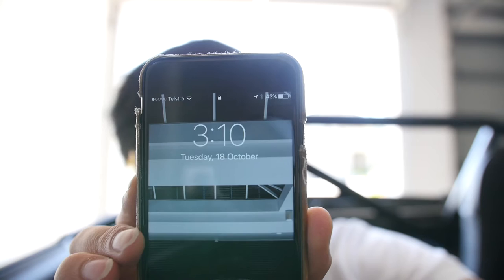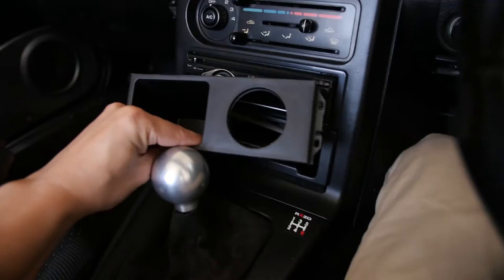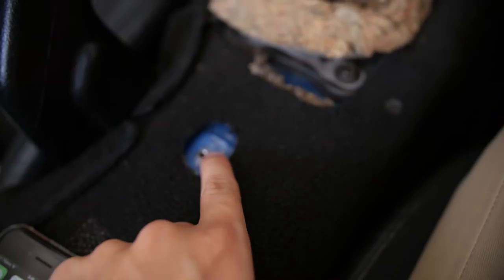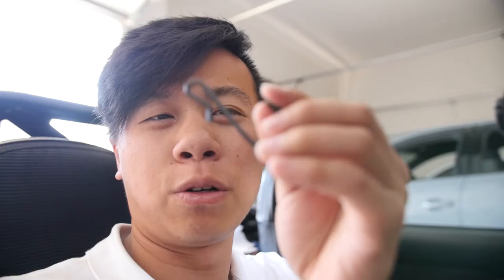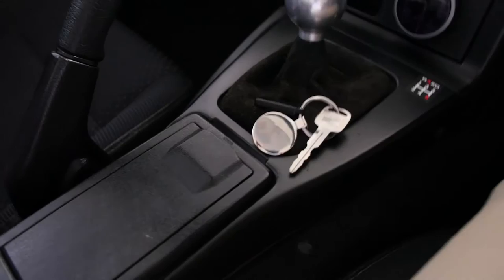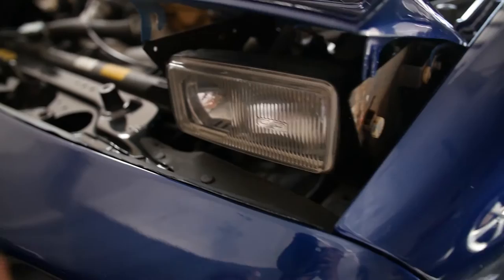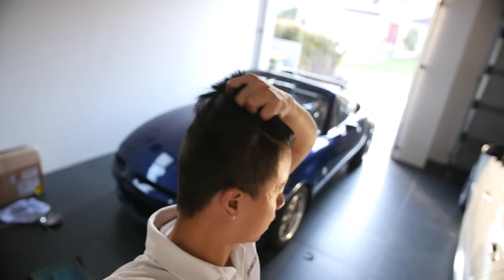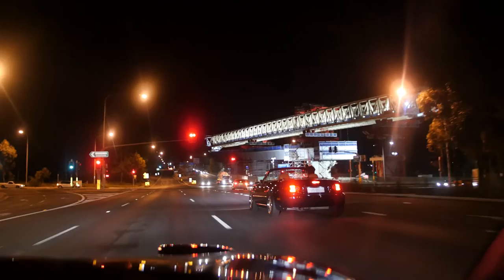Centre Console Removal & Replacing Headlight Bulb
First round of mods on the Mazda MX-5. I had to change the bulb on the Headlights as well as relocate the Gauge that was using the Vent space. This required the removal of the Centre Console as well as the Tombstone of the MX-5. I also changed the Spark Plugs and the Ignition Leads in the car to refresh the car up a bit. Pulled out the ugly ashtray and installed the OEM Sunglass Holder.

More parts to come! :)

Filmed on the Lumix GH4 & GoPro Hero4